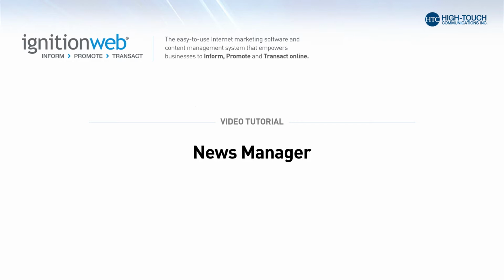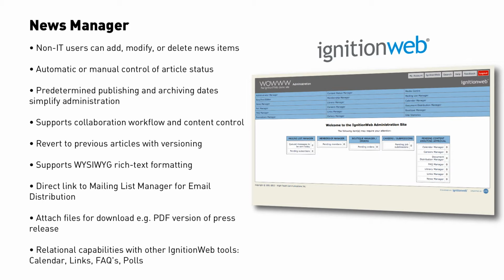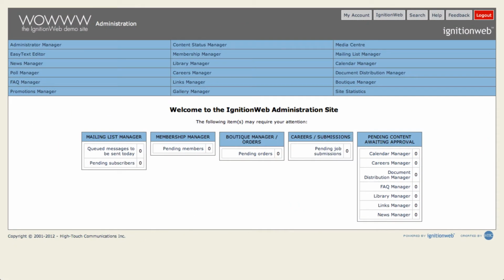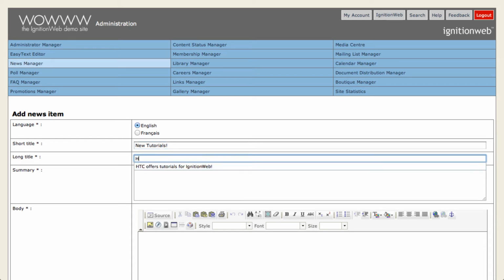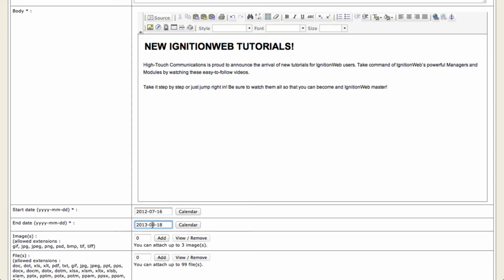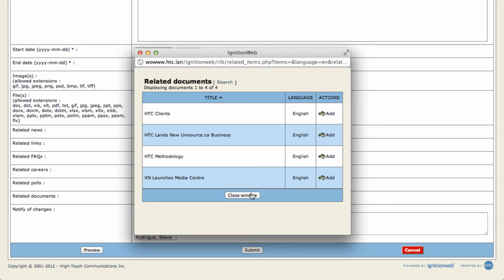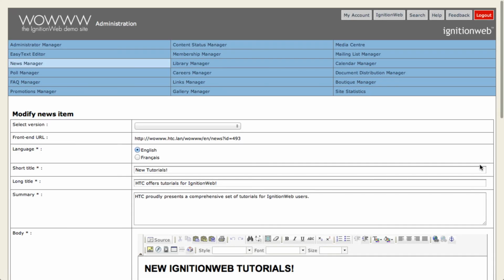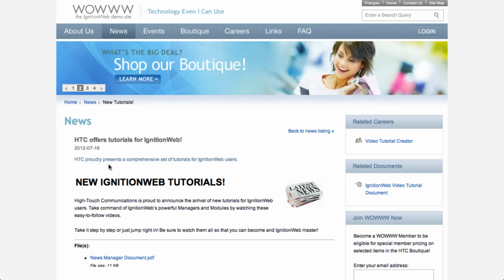IgnitionWeb - News Manager